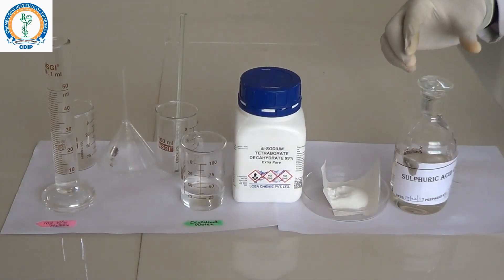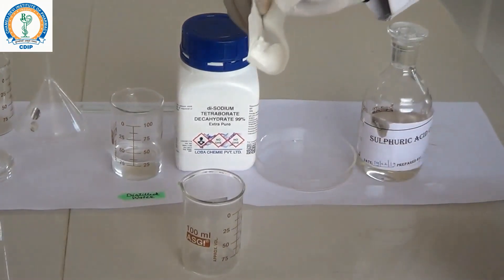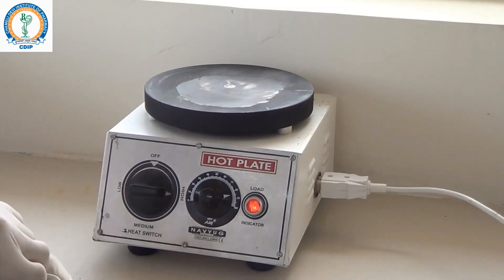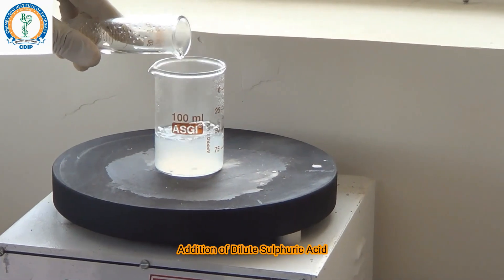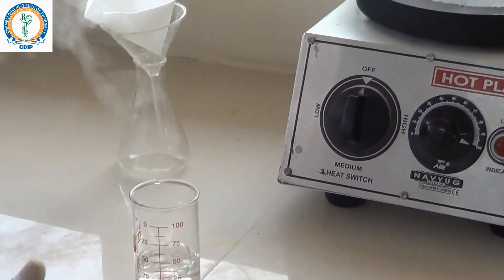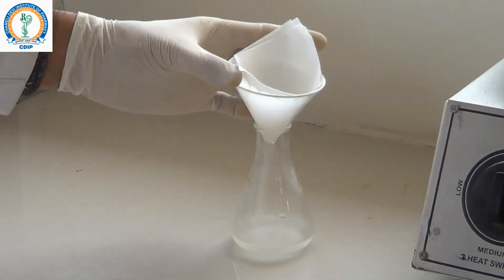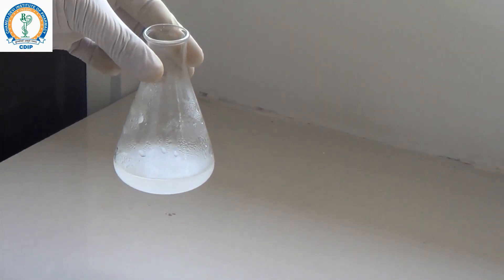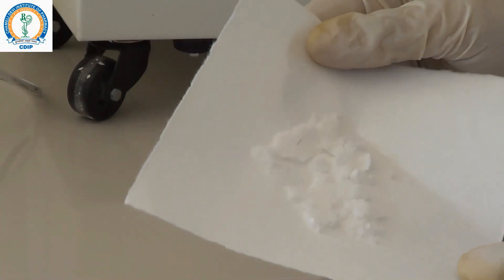Boric Acid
Preparation of Boric Acid
Pharmaceutical Education